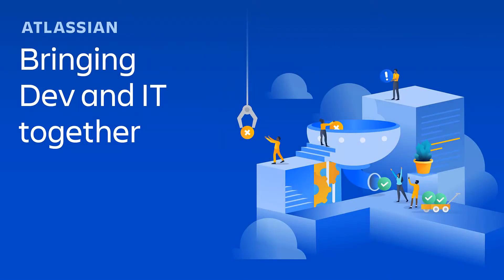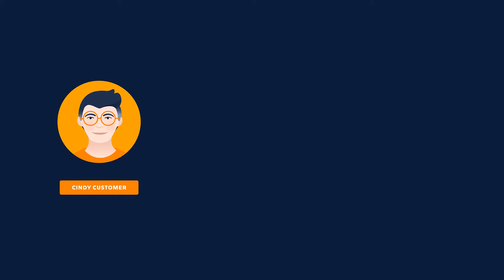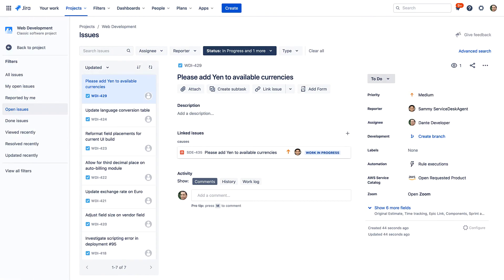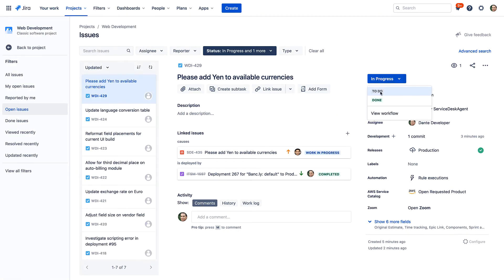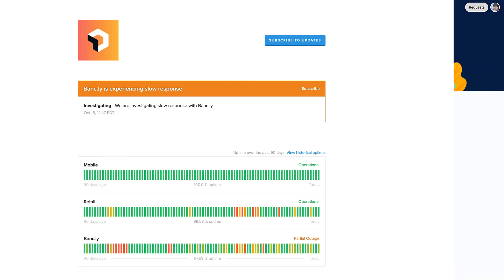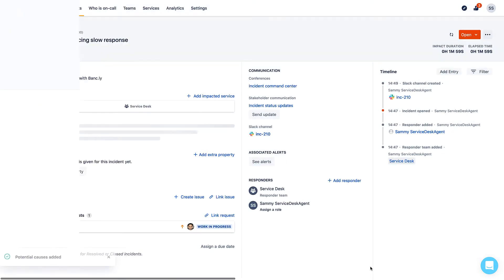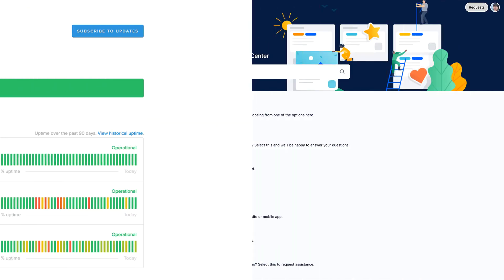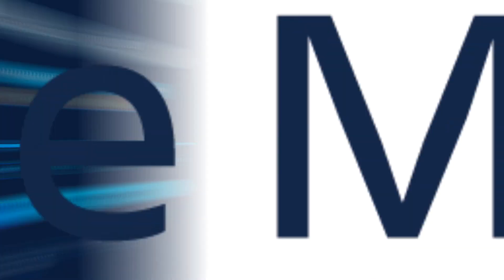Bringing Dev and IT together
Follow a real-world example of a change request causing an incident and how it’s resolved using Atlassian’s ITSM solution. This demo walks you through how a service desk manager and developer manages requests, changes, and incidents across Jira Service Management, Jira Software, Statuspage, and Bitbucket.